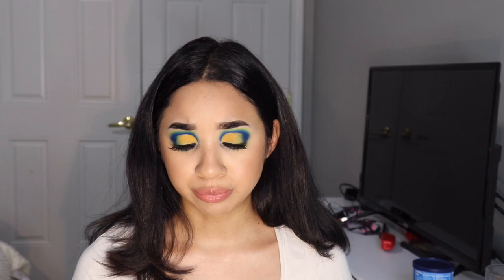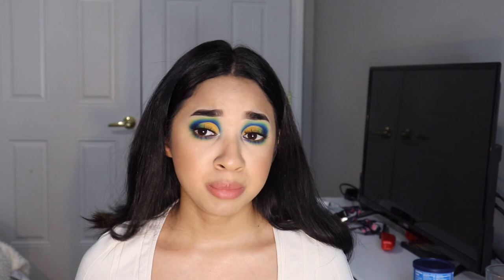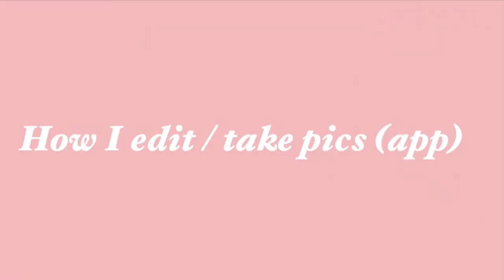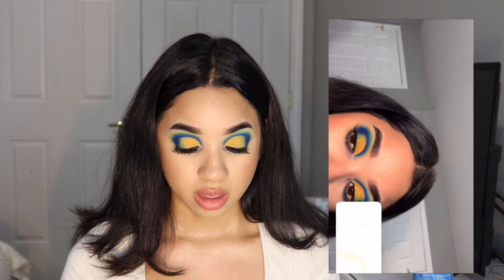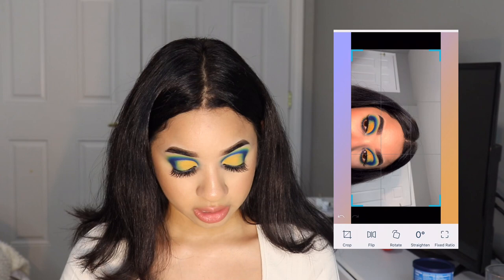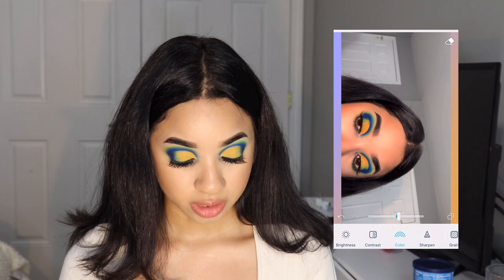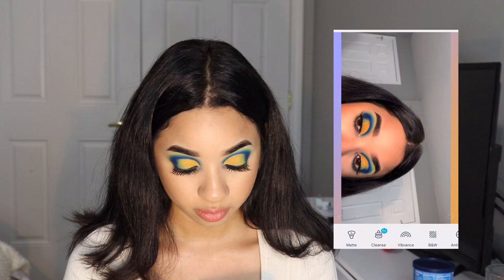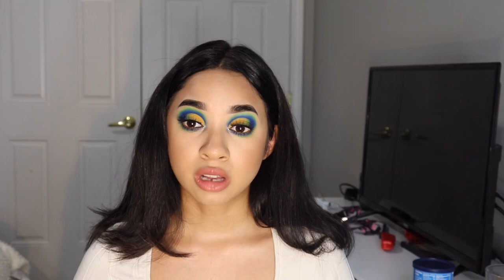HOW I EDIT/TAKE MY MAKEUP PICS USING MY PHONE 2020| KATHERINE VARGAS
Hey guys , here’s a video on my tips and tricks to get a bomb pic using your phone.